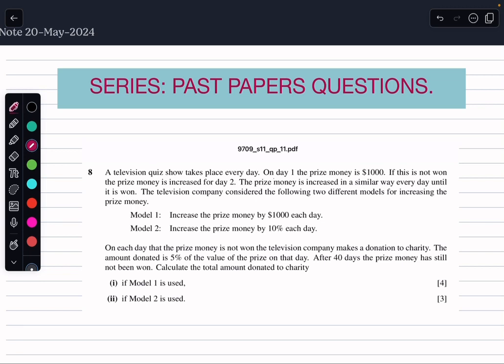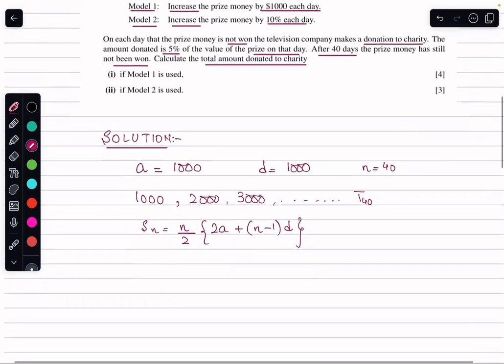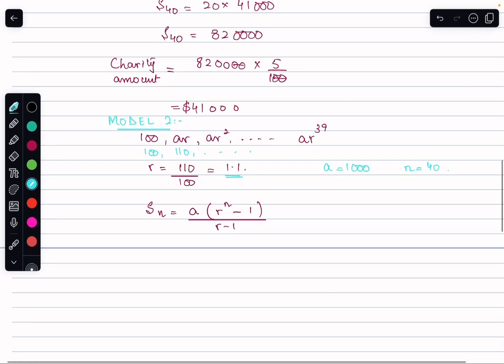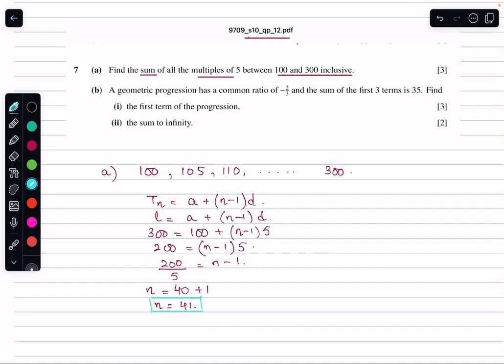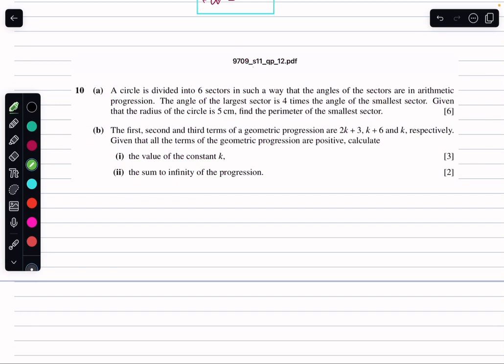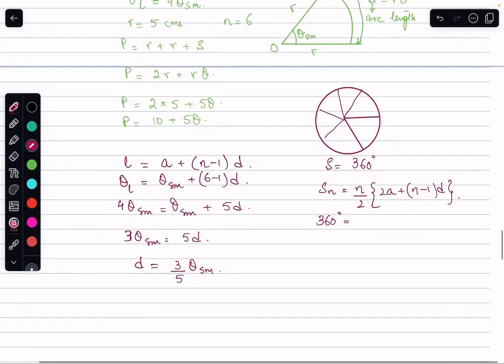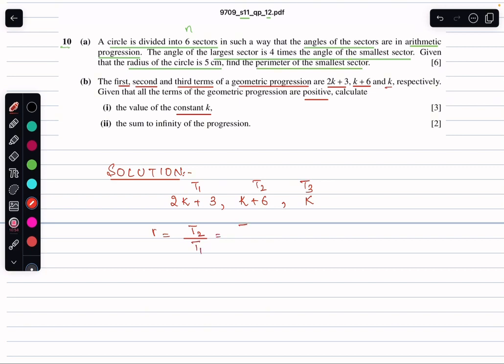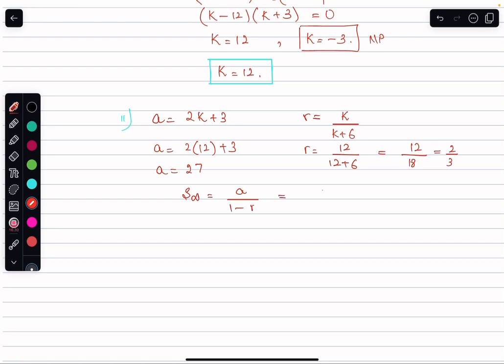Master Arithmetic and Geometric PROGRESSION with These Past Paper Questions! Part 1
Boost your confidence in A level Paper 1 (9709) and O level Add Math (4037) by mastering arithmetic and geometric progressions! In this video, we'll walk you through a series of past paper questions that will help you understand the concepts and techniques required to ace these topics. From identifying and working with arithmetic sequences to applying geometric progressions to real-world problems, we've got you covered. Watch till the end to gain a deeper understanding of these fundamental maths concepts and to improve your chances of scoring high in your exams.